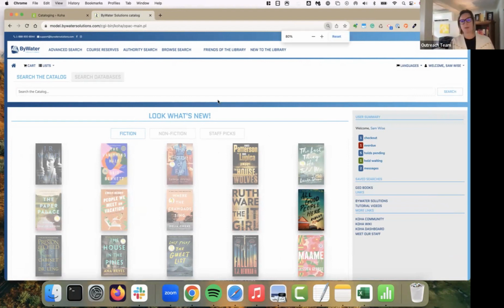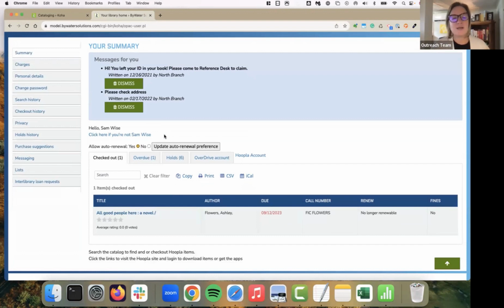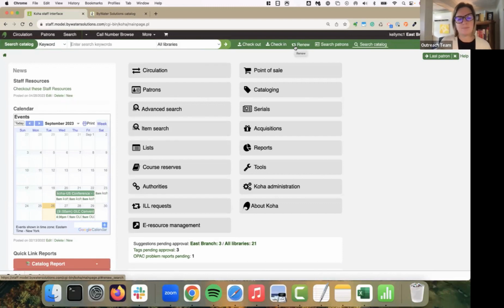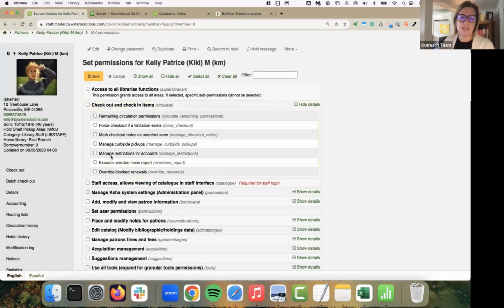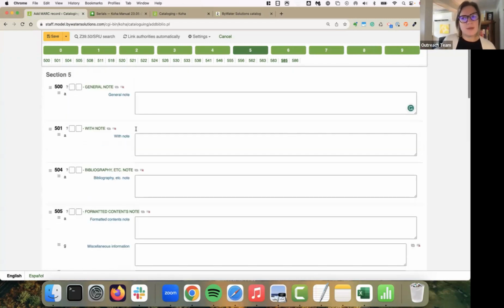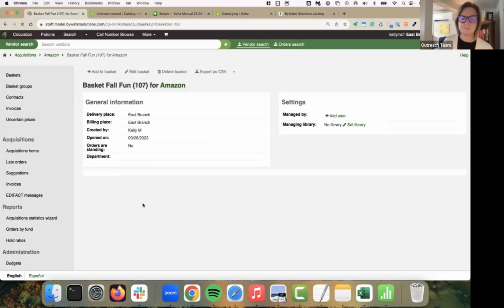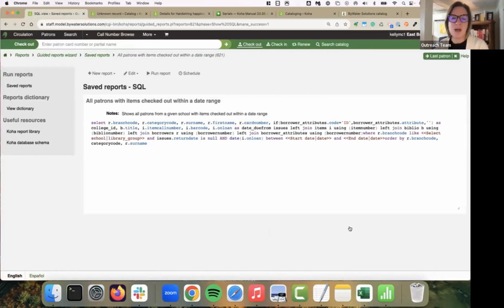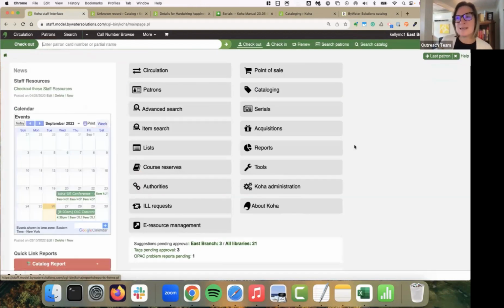Pathways to Open Source Webinar: Introduction to Koha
In this 45 minute webinar, we do an overview of the Koha Staff Interface and OPAC.